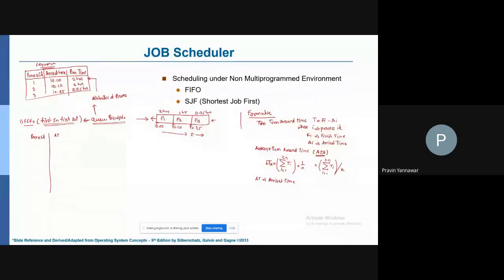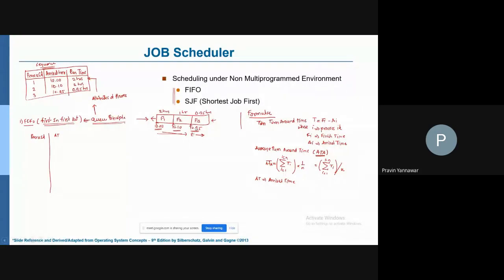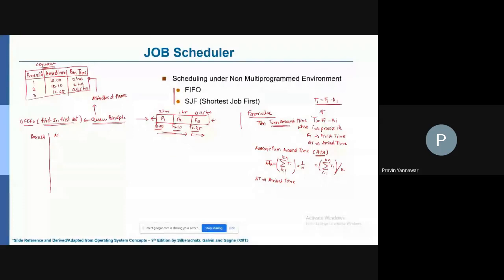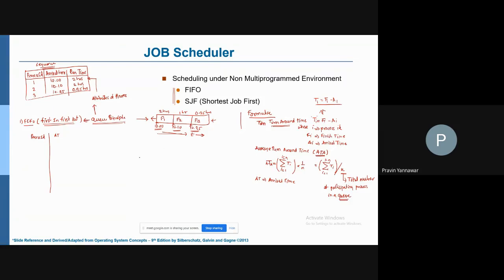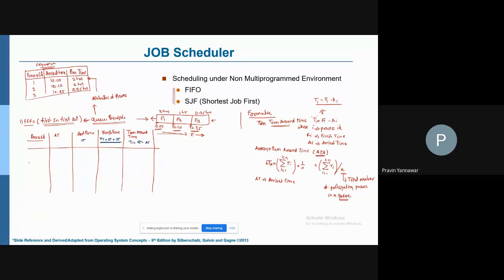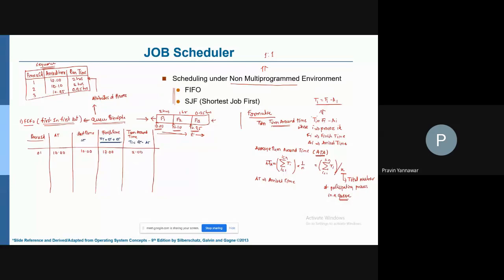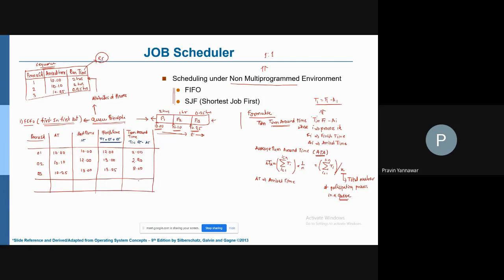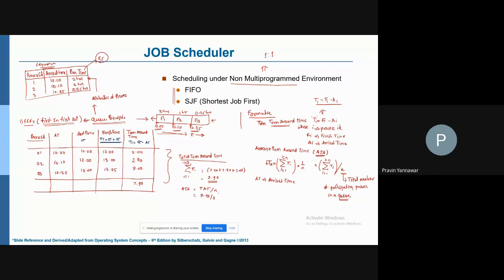JOB SCHEDULER - First In First Out (FIFO Scheduling)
This video will provide details on First In First Out (FIFO) Scheduling with example.